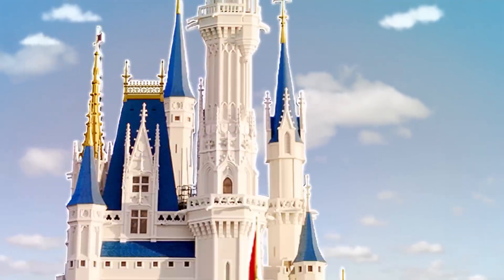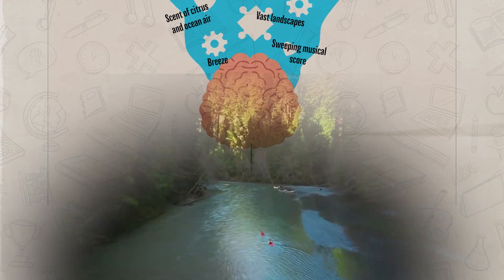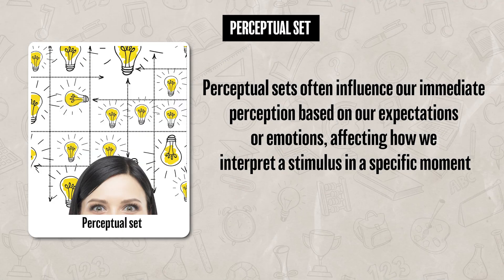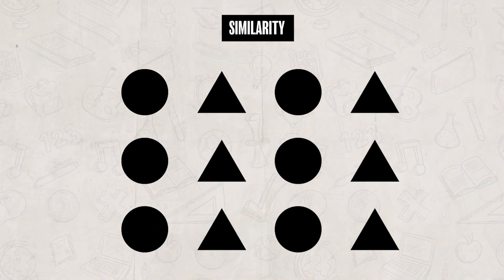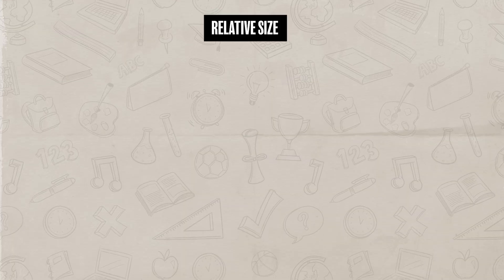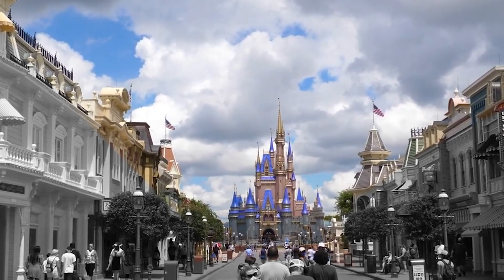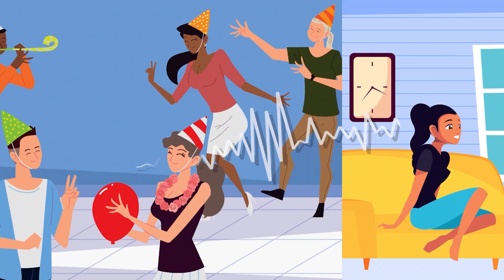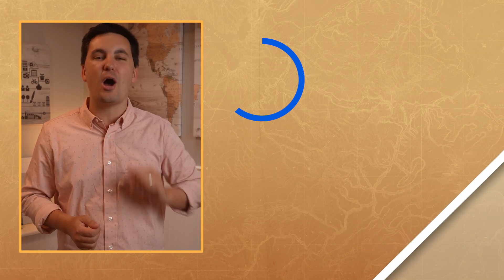Perception at Disney World (AP Psychology Review Unit 2 Topic 1)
Chapters:
0:00 Perception & Sensation
0:57 Disney World- Sensation & Perception
1:33 Top-Down & Bottom-Up Processing
4:05 Schemas & Perceptual Sets
5:28 Haunted Mansion- Schemas & Perceptual Sets
6:23 Gestalt Psychology
8:37 Depth Perception
8:49 Binocular Cues
9:19 Monocular Cues
10:36 Motion Paralax
10:57 Disney World, Gestalt Principles, Binocular Cues, & Monocular Cues
12:11 Forced Perspective
12:35 Disney World, Gestalt Principles, Binocular Cues, & Monocular Cues
13:15 Attention & Selective Attention
13:23 Disney World & Selective Attention
13:56 Cocktail Party Effect
14:50 Inattentional Blindness & Change Blindness
15:23 Apparent Movement
15:41 Stroboscopic Motion
15:54 Phi Phenomenon & Induced Movement, Autokinetic Effect
16:40 Practice Quiz!